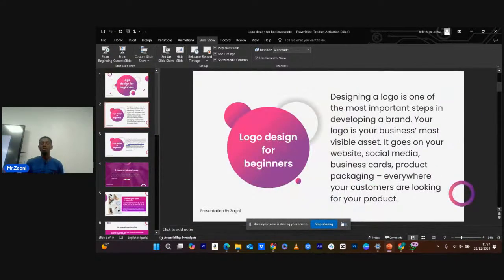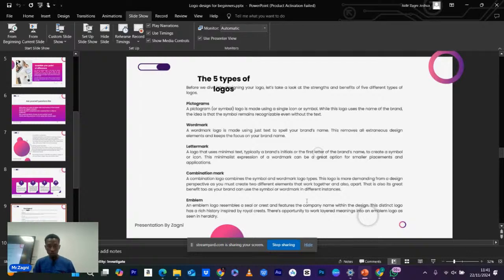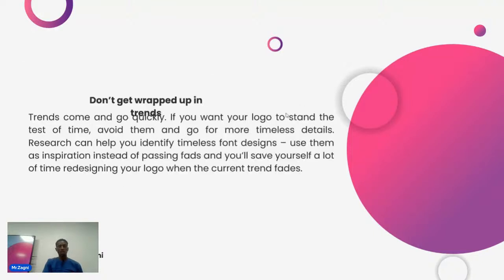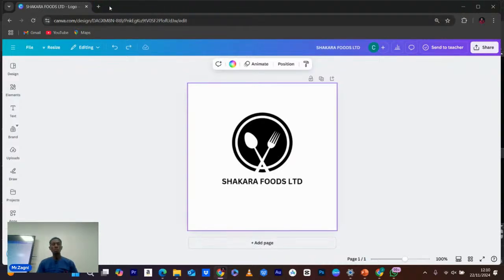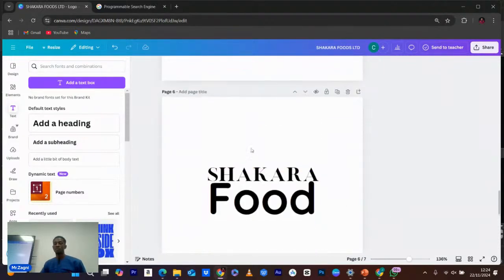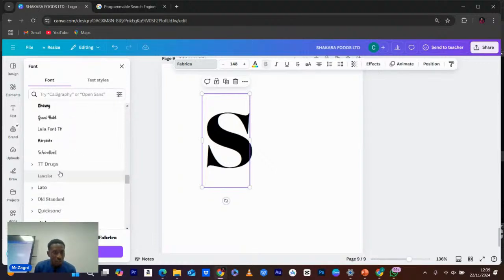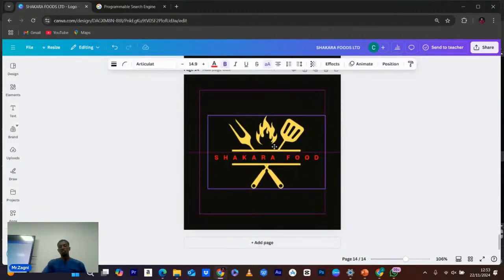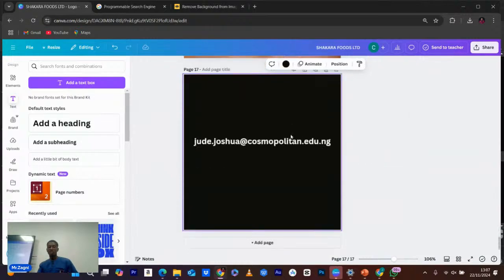CREATIVE DIGITAL SKILLS ( Lecture 2 )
Creative Digital skills ( Group B course 2)